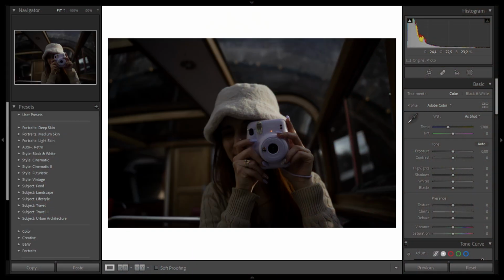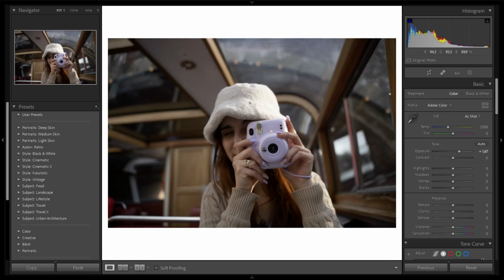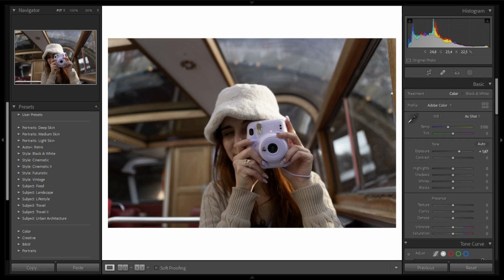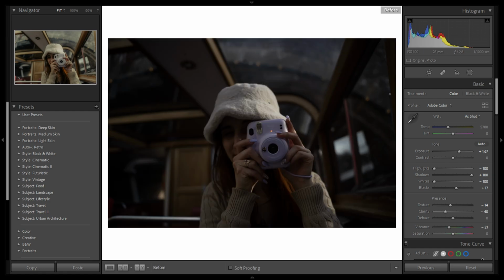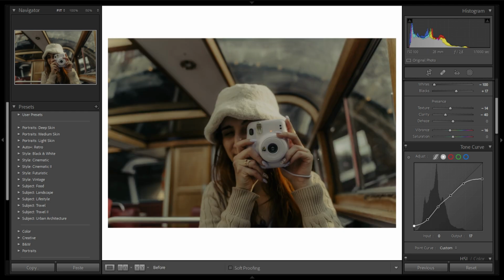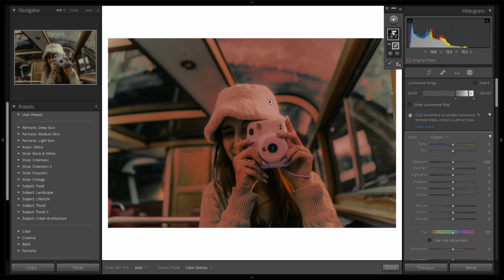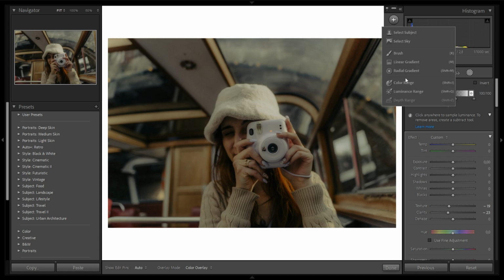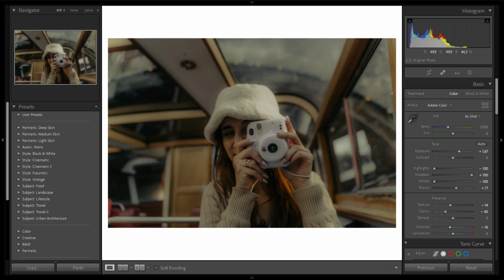How to Get a Soft FILM-LIKE Look in Adobe Lightroom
Showing you how to get that film like look, if you're even wondering... Anyways here it is.

:D